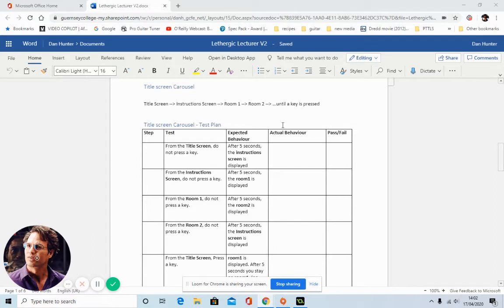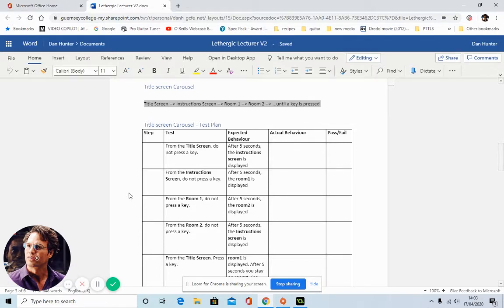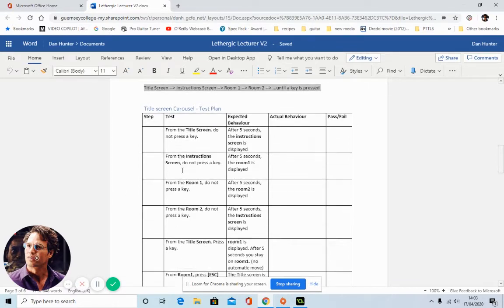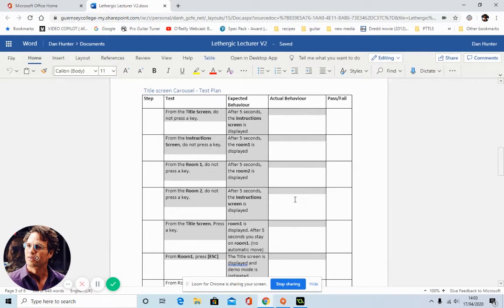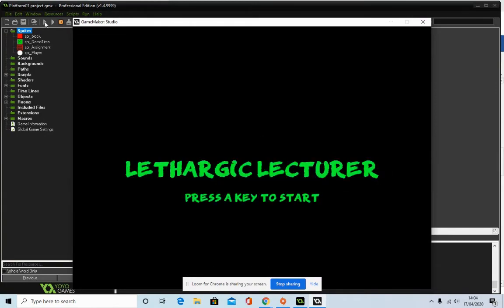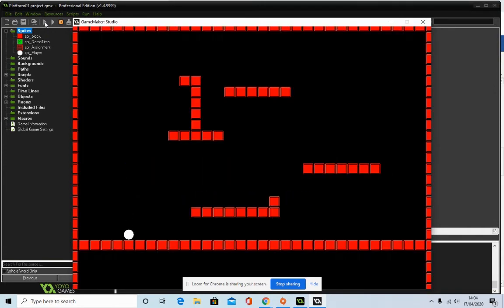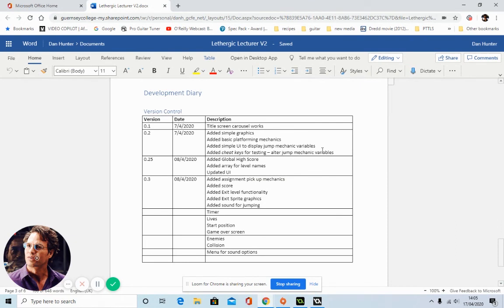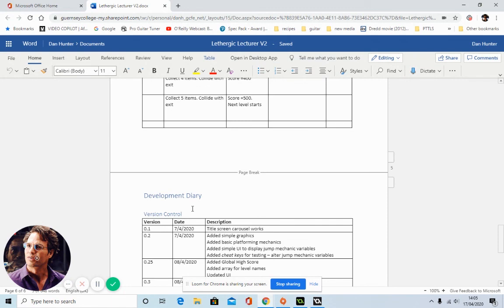Lethargic Lecturer V2 Dev Diary 1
Part 1 of my development diary of version 2 of my ZX Spectrum inspired platform game: Lethargic Lecturer made using version 1.4 of GameMaker